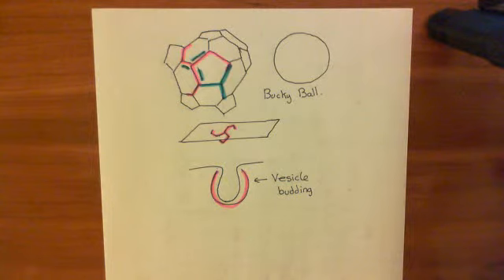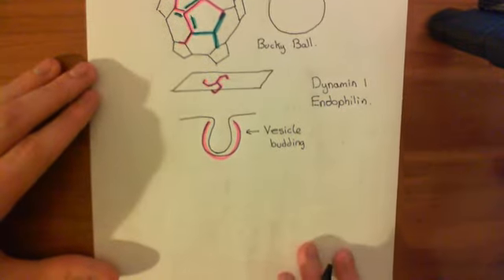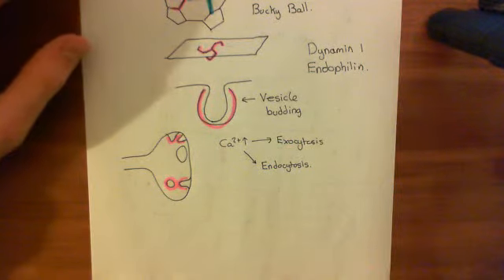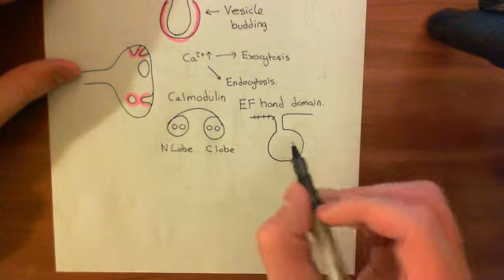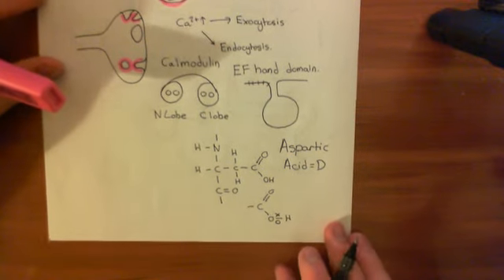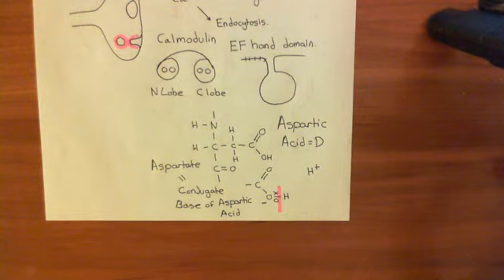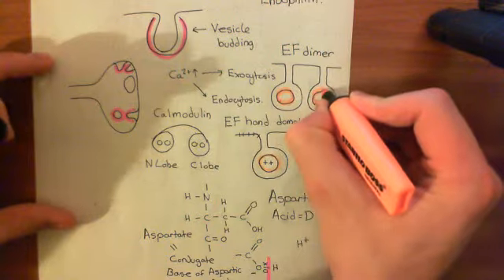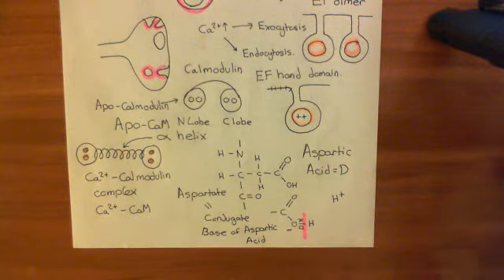Dynamin and Endophilin Part 3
In this video we continue our discussion of clathrin mediated endocytosis by looking at the role of dynamin 1 and endophilin.